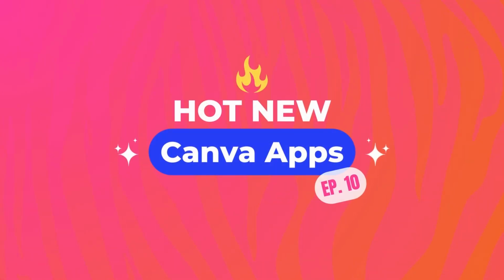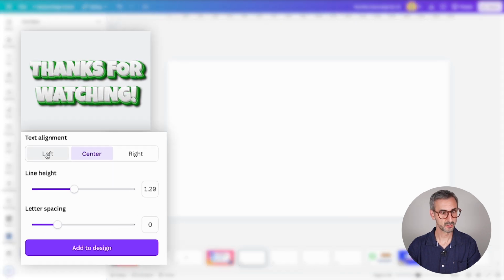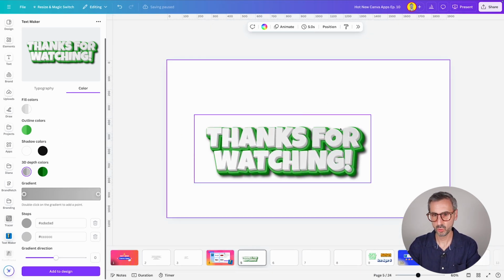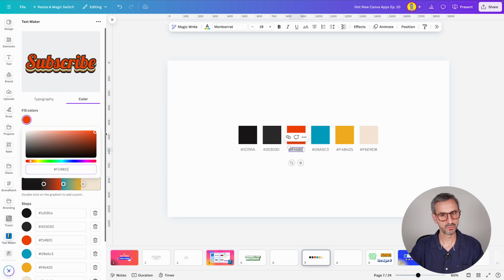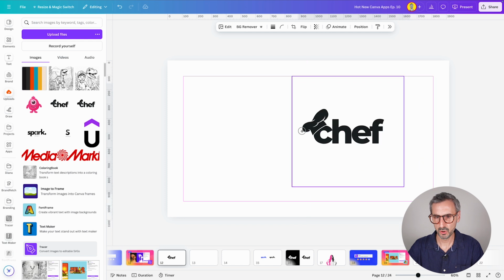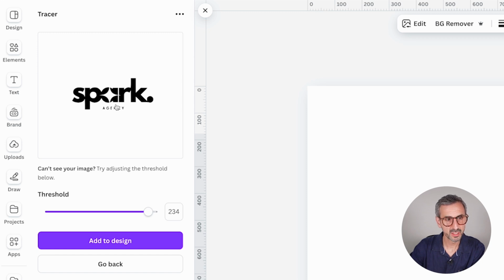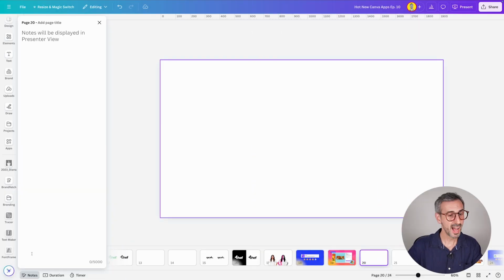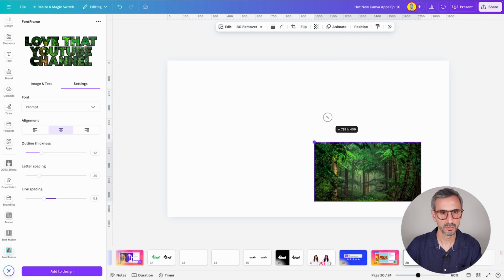Hot New Canva Apps | Ep. 10 - Text Maker, Tracer, FontFrame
Here's my top 3 picks from the Canva App Marketplace this month! First up is Text Maker, perfect for creating and customizing stunning text effects such as Gold, 3D, Neon, Comic, Retro, and more. Next, let's explore Tracer, which transforms images into editable SVGs, making logo customization a breeze! Lastly, dive into FontFrame to embed vibrant images into your text for eye-catching results.
I'll show you how each of these apps works, along with their pros and cons! ✨🖌️
Give them a try and let me know how YOU would rate them in the comments!

✅ VIDEO CHAPTERS
00:00 Intro
00:39 App #1 Text Maker
10:36 App #2 Tracer
17:57 App #3 FontFrame